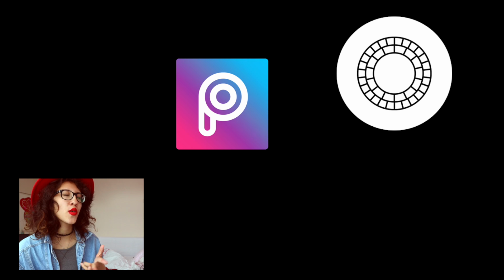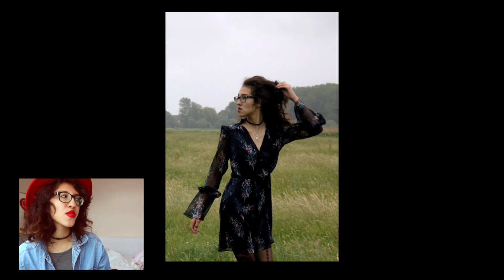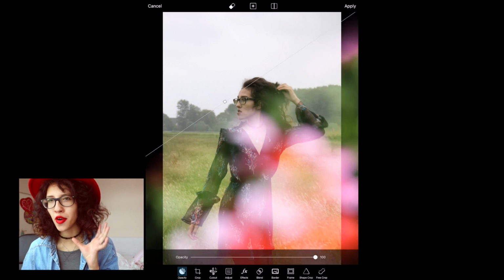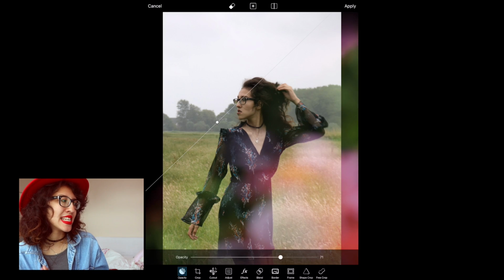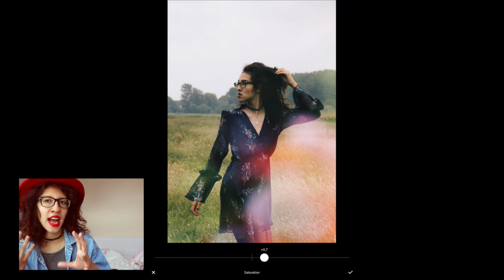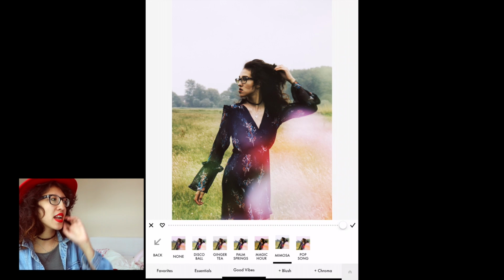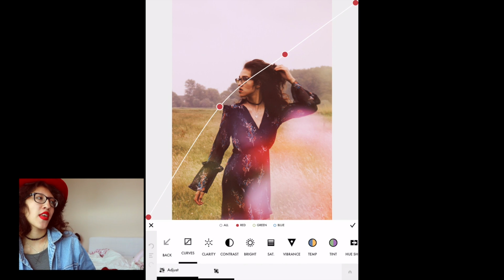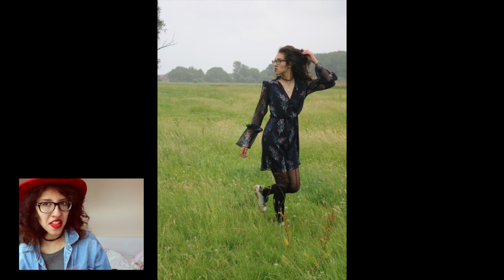How to edit great photos with FREE Iphone Apps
Hey guys so today I am giving away one of my biggest secrets: how to edit your photos like a pro with free Iphone Apps!!
You really can get lightroom/Photoshop quality with just 3 Apps and for the starting photographer this is the ultimate key.
Good luck!